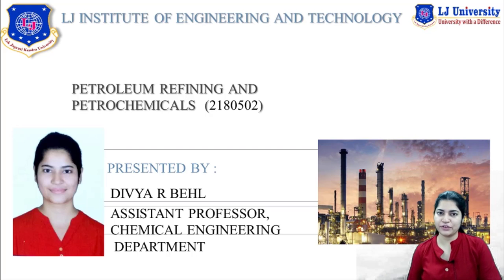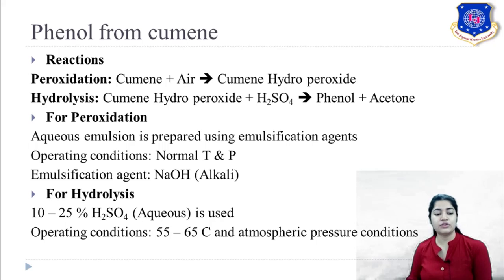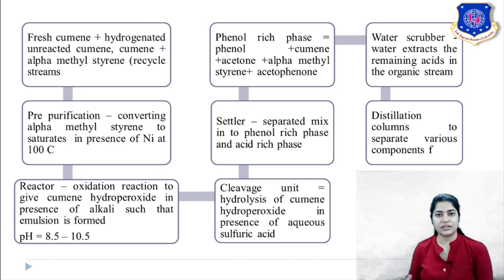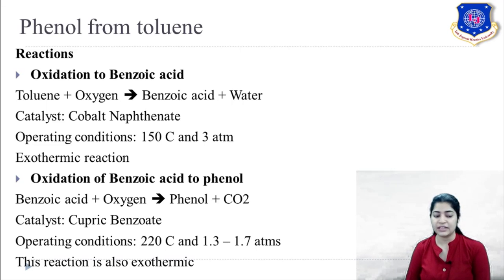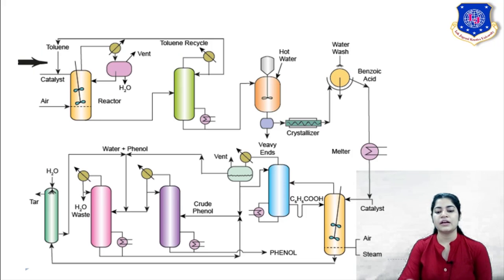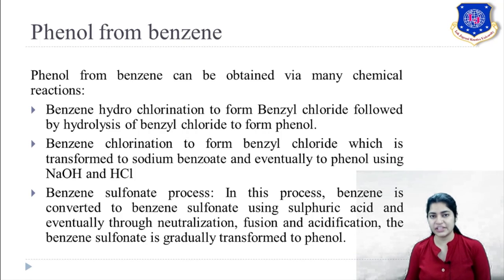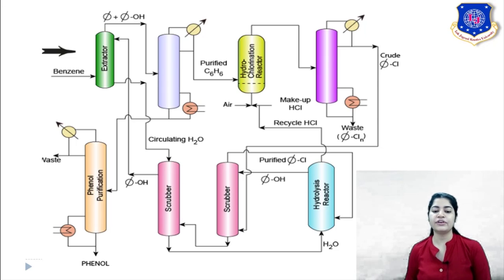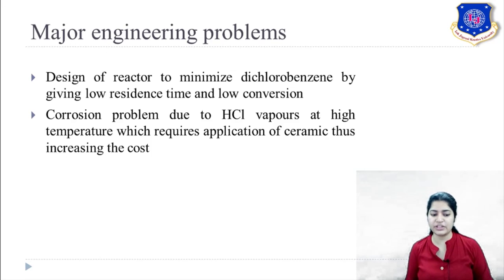prpc lec 29